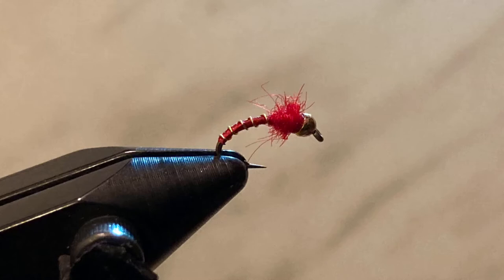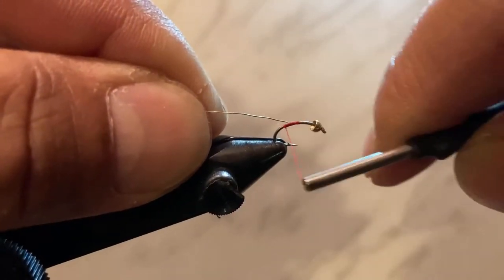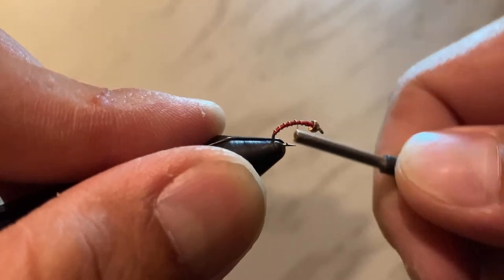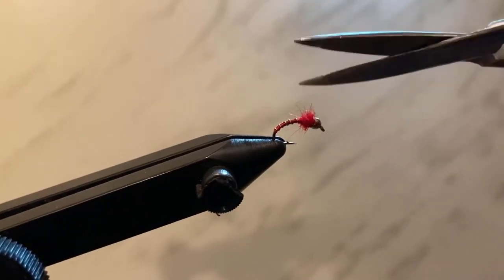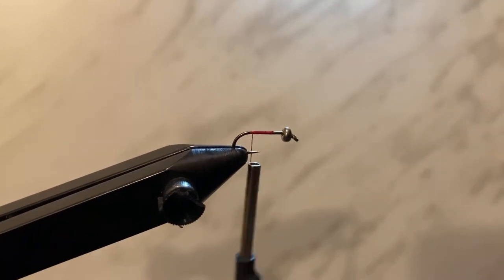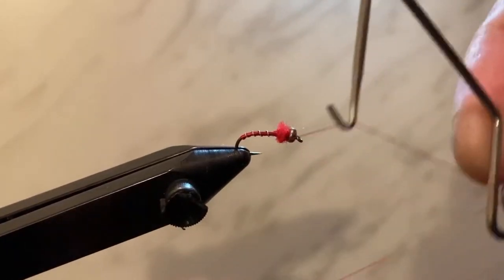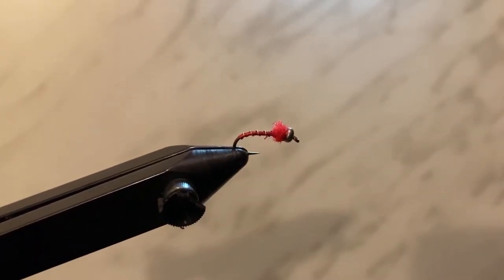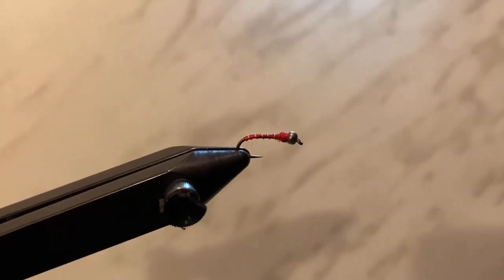Red zebra midge fly. Tied 3 ways!